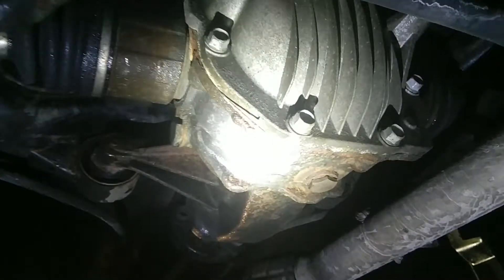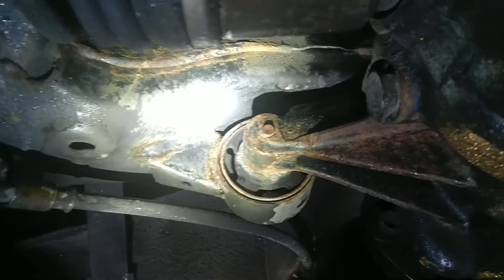How not to Jack up Hyundai Genesis Coupe | Car-addiction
BASE ENGINE SIZE 3.8 L BASE ENGINE TYPE Gas
CAM TYPE Double overhead cam (DOHC) CYLINDERS V6
HORSEPOWER 306 hp @ 6300 rpm TORQUE 266 ft-lbs. @ 4700 rpm
TURNING CIRCLE 37.4 ft. VALVE TIMING Variable
VALVES 24

Engine oil:
Mobil 1: